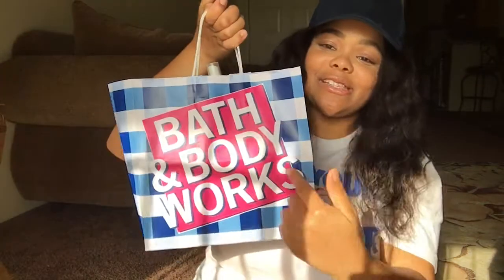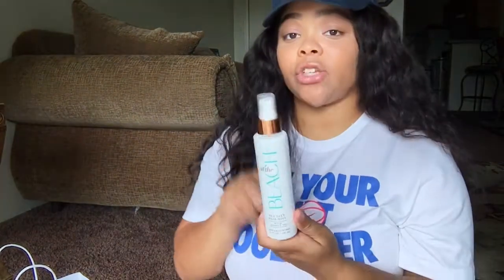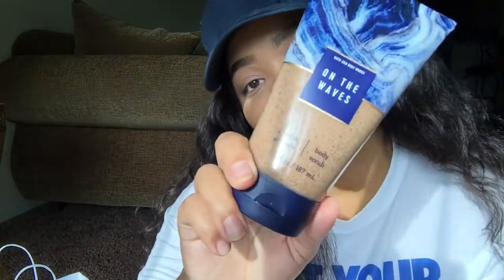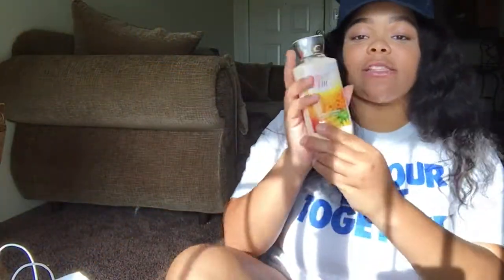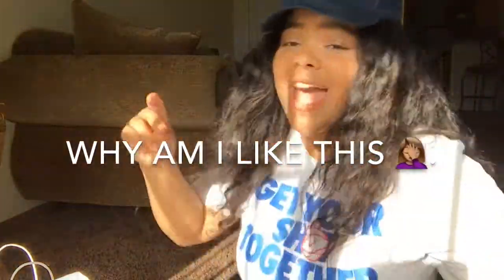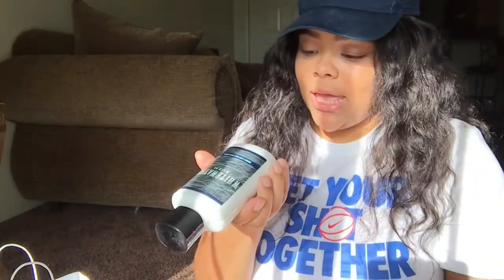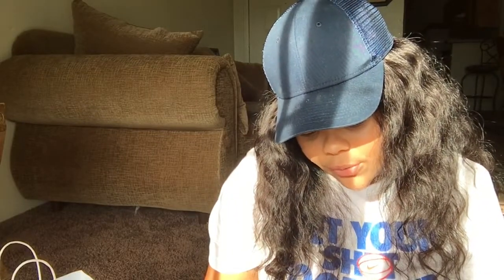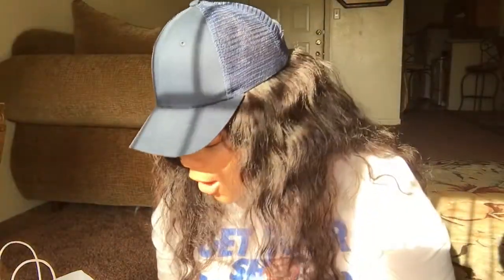Bath and Body Works Semi Annual Sale Haul | Let Me Give Y’all The Tea | Part 2 | 2019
Hello everyone I am back with another bath and Body Works Sale you guys wanted it so I had to deliver.